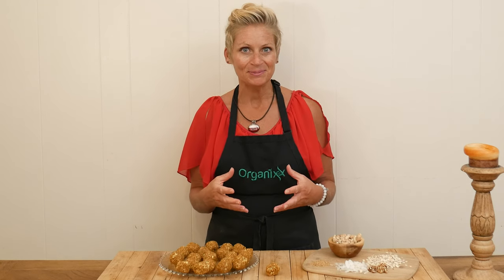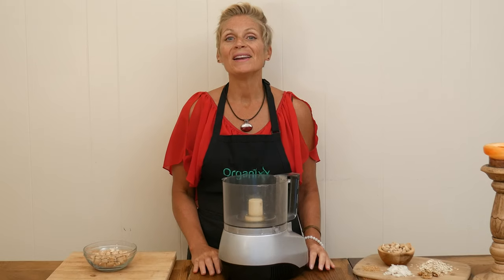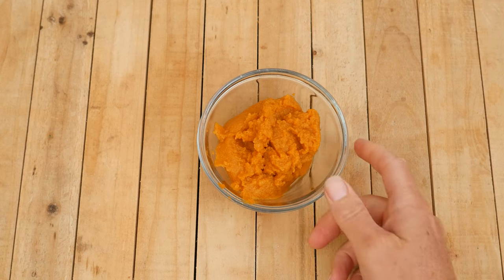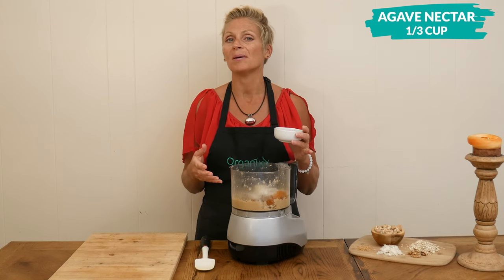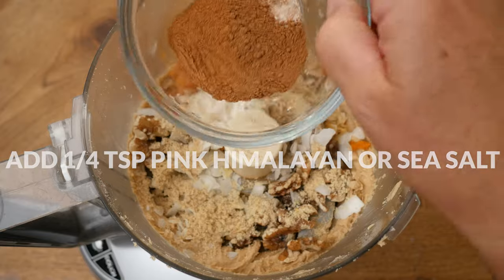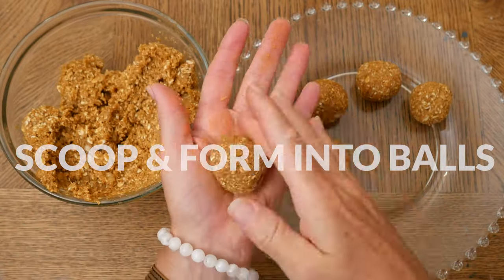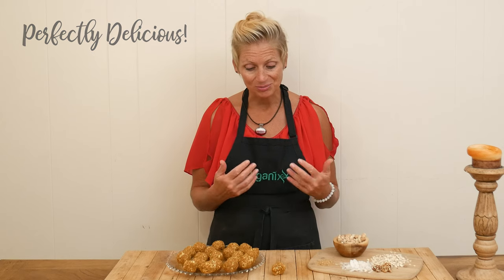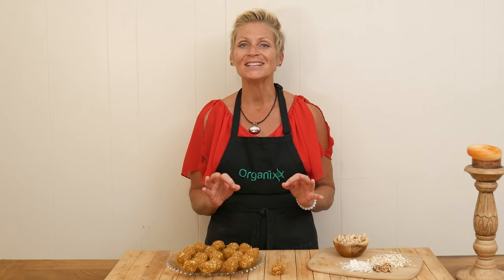Pumpkin Spice Cashew Oat Bites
These warm and cozy Pumpkin Spice Cashew Oat Bites are a wholesome way to satisfy your sweet tooth. Did you know that pumpkin seeds are high in magnesium, a nutrient which many people are lacking? Organixx Magnesium 7 contains equal amounts of 7 of the most absorbable types of magnesium

These delectable bite-size snacks are packed with all the flavors of autumn. They're also gluten-free, dairy-free, and vegan, making them suitable for a wide range of dietary preferences.

The nutrient-rich base for the bites comes from a blend of creamy cashews and hearty oats. While oats are technically gluten-free because they aren't a type of wheat, barley, or rye grain, if you have a sensitivity to gluten, be sure to look for oats that are certified gluten-free.

We then add pumpkin puree and pumpkin pie spice, giving these oat bites all their pumpkin-y goodness. Pumpkin is one of the best sources of beta-carotene, a powerful antioxidant. Beta-carotene has also been shown to help reduce the risk of heart disease, asthma, and many types cancers.

While lots of stores sell pumpkin spice (aka pumpkin pie spice) ready-made, it’s super simple to make your own from spices you may already have on hand. It's usually made with a combination of cinnamon, ginger, nutmeg, clove, and allspice.

To add crunch and even more flavor to these pumpkin spice oat bites, we recommend adding both nuts and coconut flakes - although you can also omit one or both if desired. Add a touch of your favorite sweetener, some ground flaxseed, cinnamon, and a dash of salt.

Once the mixture is well combined in a food processor, we shape the dough into bite-sized balls and pop them into the fridge to set. The end result is a batch of perfectly bite-sized snacks that are great for on-the-go or as a quick pick-me-up during the day.

While there are many types of magnesium supplements available, the challenge is that the different forms all work a little differently... so it can be hard to know which type is best for you.

Magnesium 7 by Organixx contains equal amounts of 7 of the best, most bioavailable forms of magnesium.

Download a printable copy of these delectable Pumpkin Spice Cashew Oat Bites

About Organixx - Who are we?